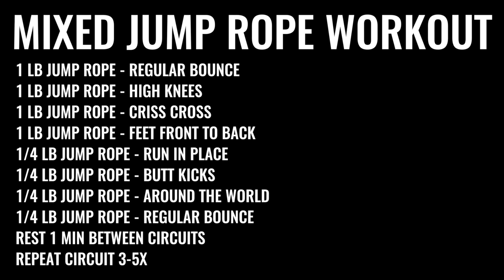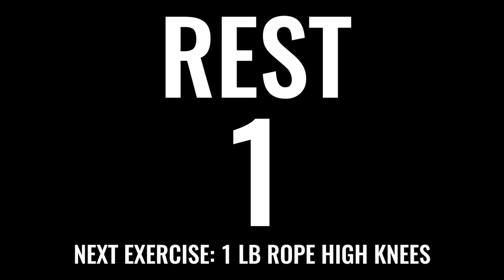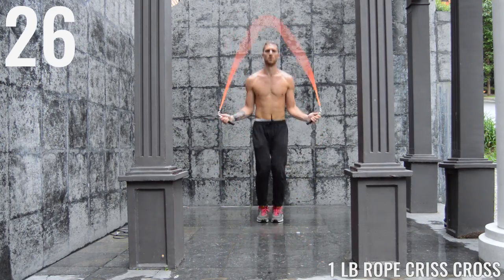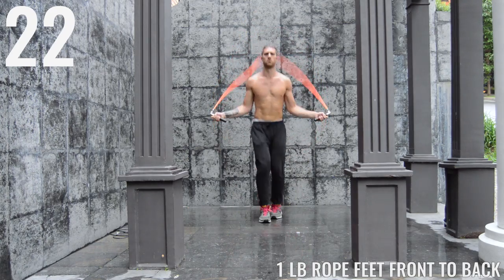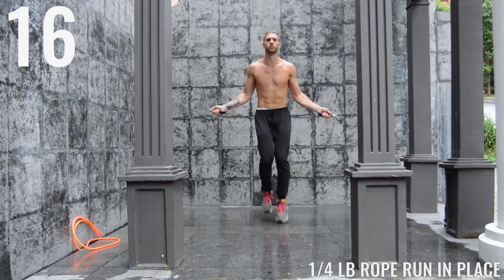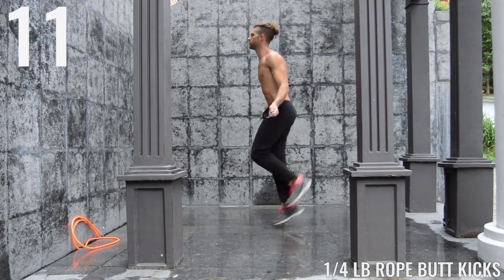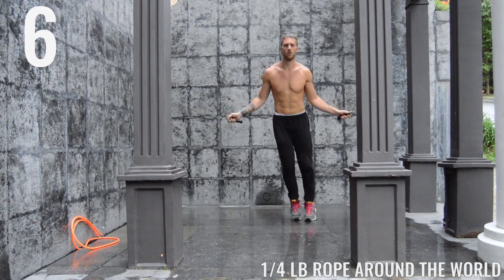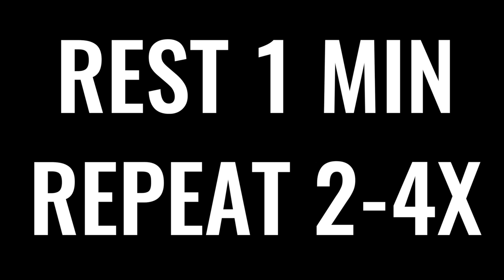Mixed Jump Rope Workout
Today's Workout:
1 lb rope - regular bounce
1 lb rope - high knees
1 lb rope - criss cross
1 lb rope - feet front to back
1/4 lb rope - run in place
1/4 lb rope - butt kicks
1/4 lb rope - around the world
1/4 lb rope - regular bounce fast
**rest 10 seconds between exercises
**rest 1 minute between circuits